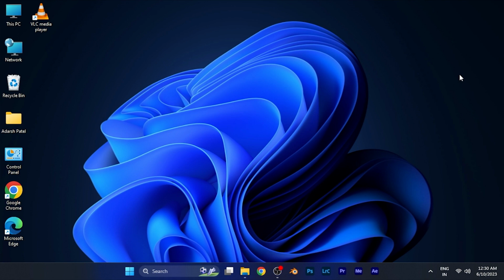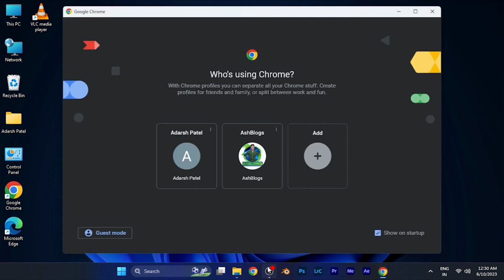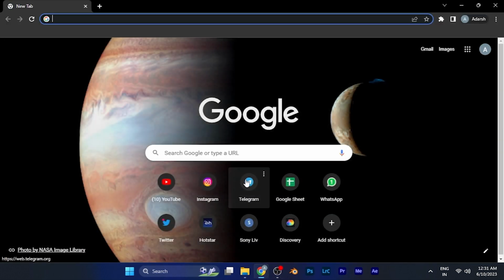How to Disable Telegram Web Animation in PC/Laptop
In this tutorial, learn how to disable the animation effects in Telegram web on your PC or laptop. If you find the animations distracting or want to improve performance, disabling them can provide a smoother and faster Telegram web experience. Follow these simple steps to turn off the Telegram web animation:

Remember, the location of the "Enable Animations" option may vary depending on the version of Telegram web you are using, but we'll guide you through finding it.

Don't let animation effects slow down your Telegram web usage. Watch this tutorial and learn how to disable them to optimize your PC or laptop's performance. Enjoy a distraction-free Telegram experience!